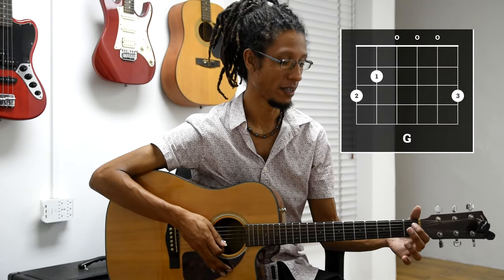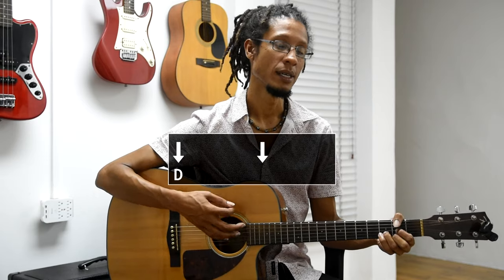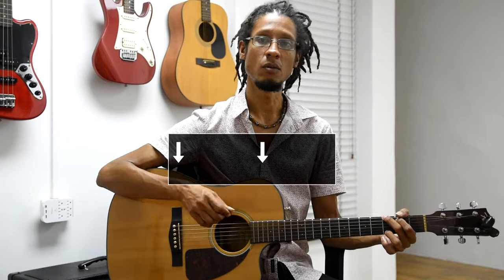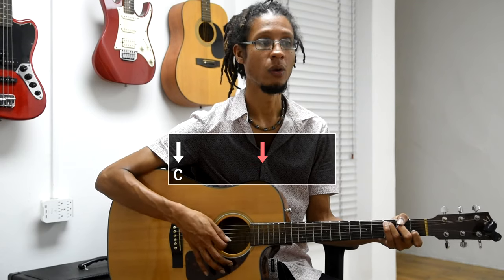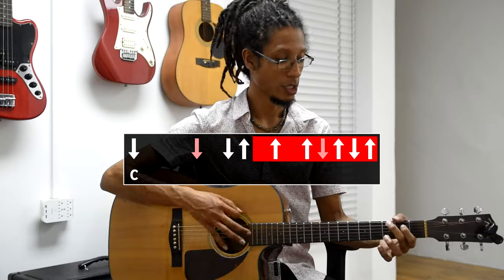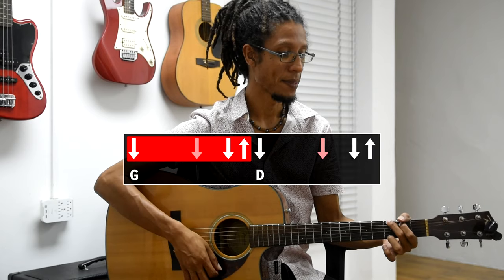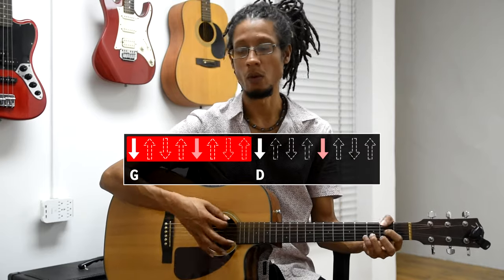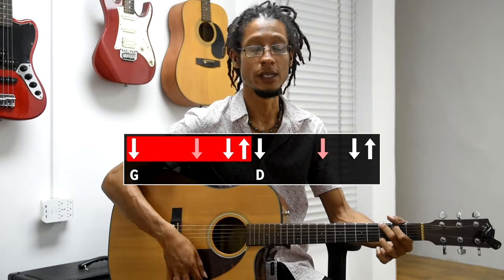Knockin On Heaven's Door - Beginner to Intermediate | Guitar Lesson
A simple guide with a few approaches to playing Knockin On Heaven's Door by Bob Dylan.

00:00 Song Demo
02:13 Lesson Intro
02:56 Chords G D Am C
04:52 Strumming Pattern 1 (very beginner)
06:58 Strumming Pattern 2 (beginner)
09:32 Free Strumming Tips!
10:20 Strumming Pattern 3 (intermediate)